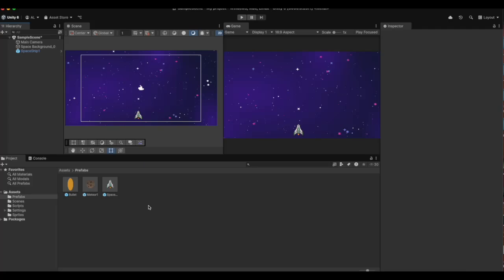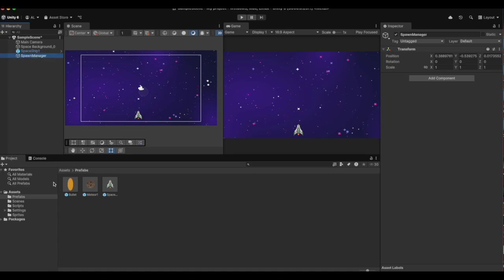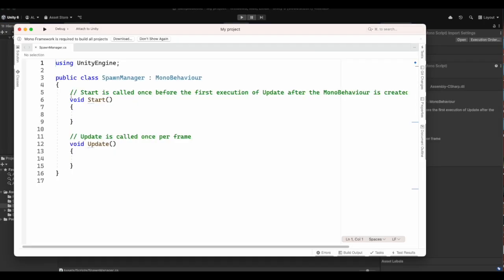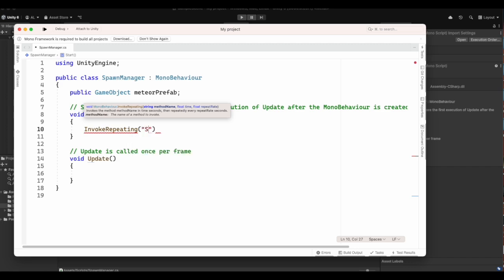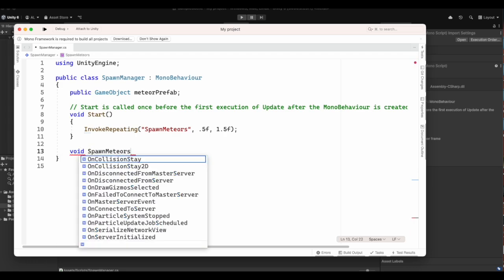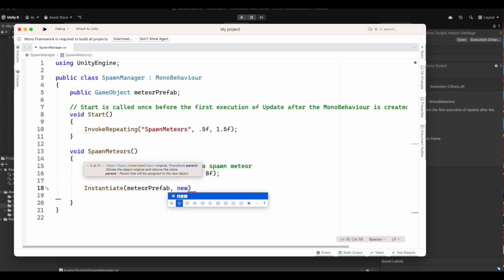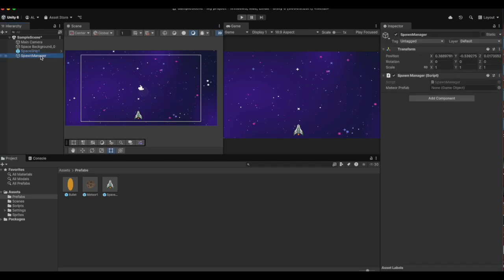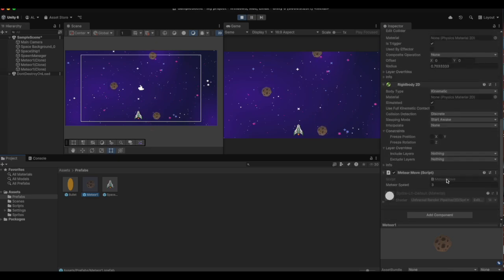Space Shooter Pt. 2: Step 2 Instructions